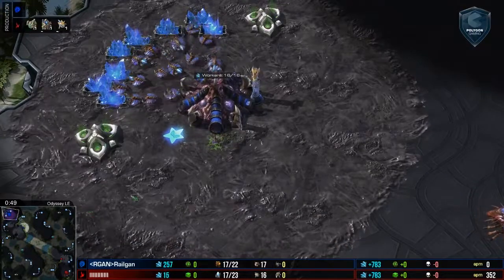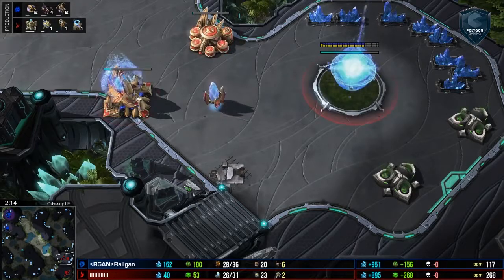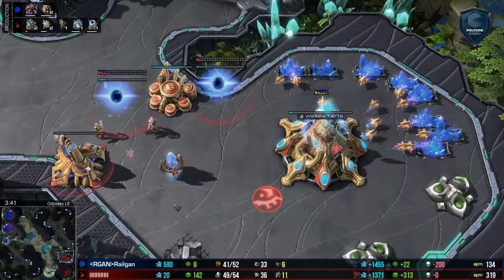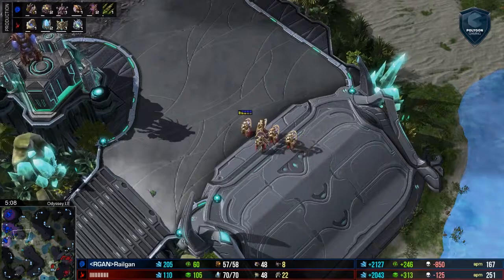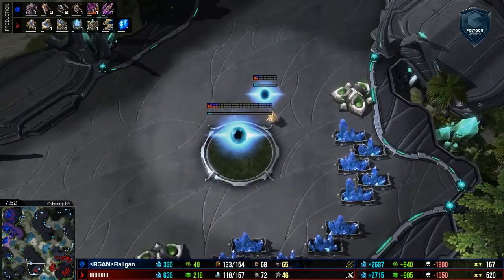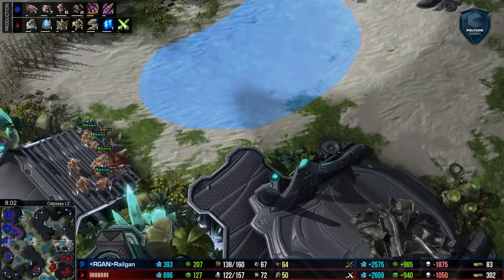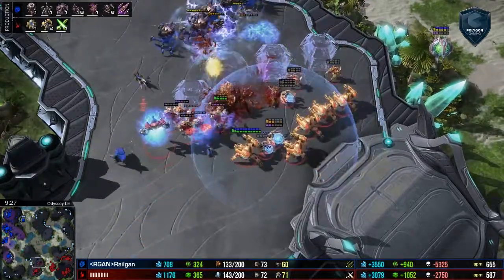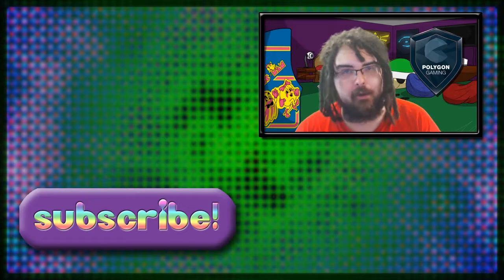An Economic Backbone (PvZ) - Neeb vs Railgan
Neeb is a player who has always played a defensive style characterized by smart poking. He expands aggressively, forcing his opponent onto the offensive, and this game is no exception.